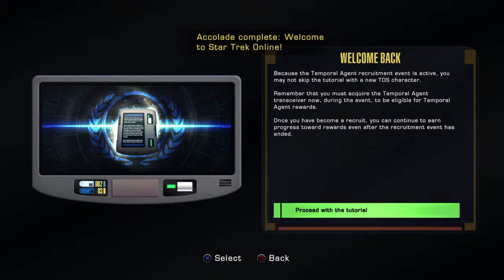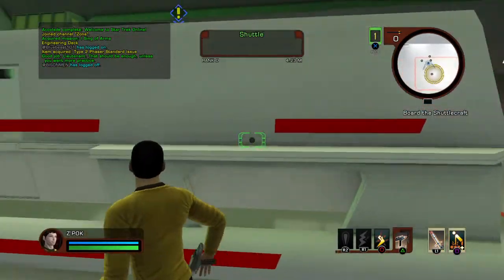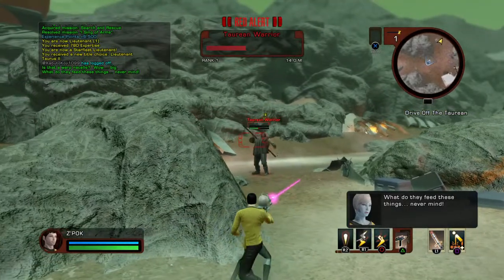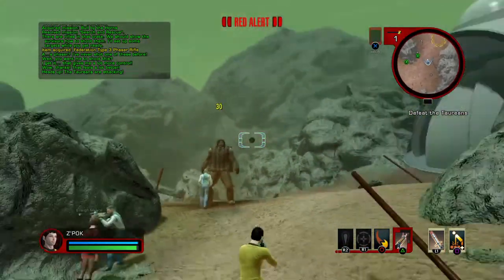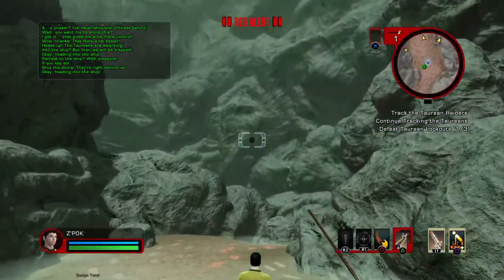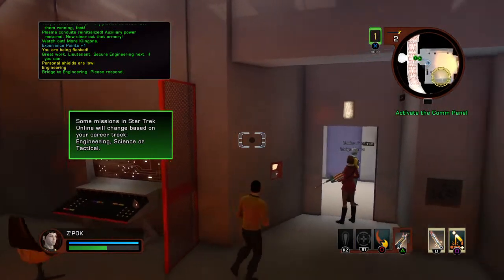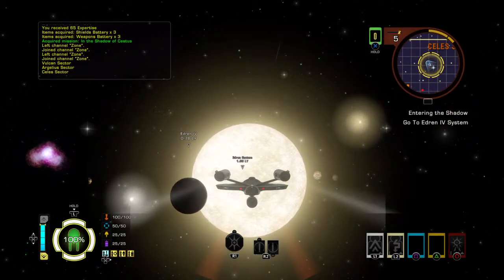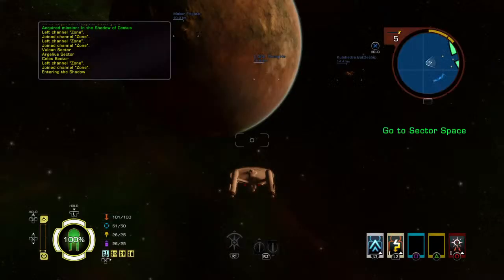TEMPORAL RECRUITMENT EVENT - PLAYTHROUGH ON PS4 - PART 1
Greetings Captains 07

FINALLY we get to make our TEMPORAL RECRUIT on the PS4 BRIDGE!

Missed this the first time around but we were NOT going to miss it this time.

Apologies for the jet engine in the back ground but we wanted to keep a log of this "tutorial" here on the YOUTUBE BRIDGE!

Parts 2 & 3 to follow!

LLaP